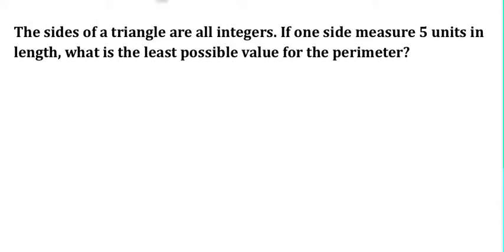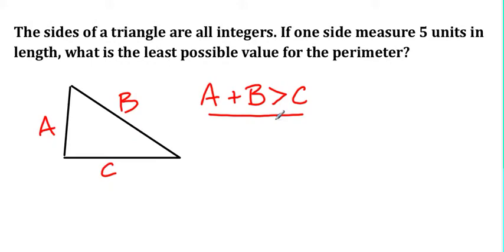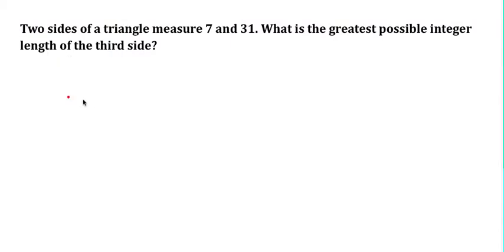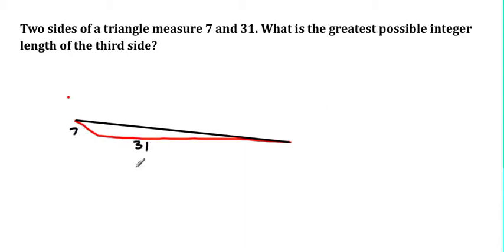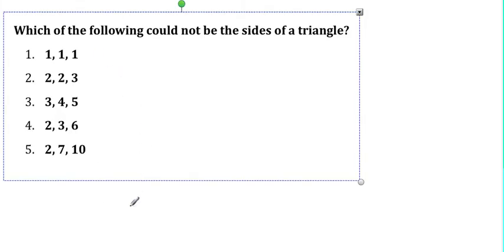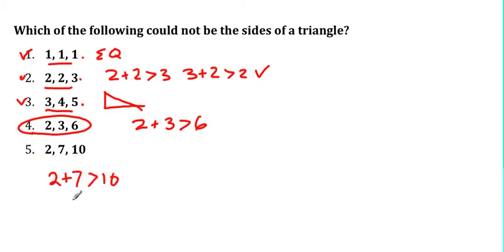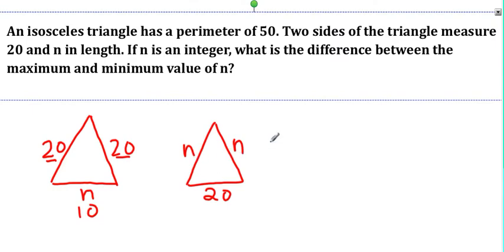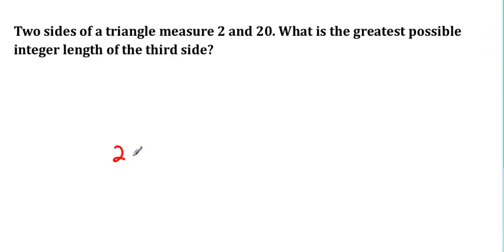SAT Tricks & Tips: 35.02 Sides of a Triangle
The sum of any two sides of a triangle must be greater than the third side.